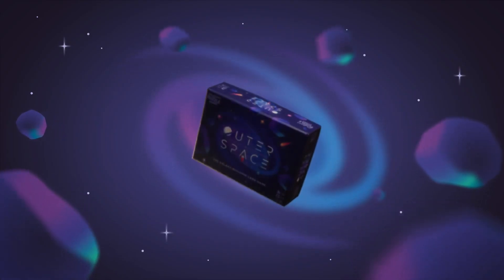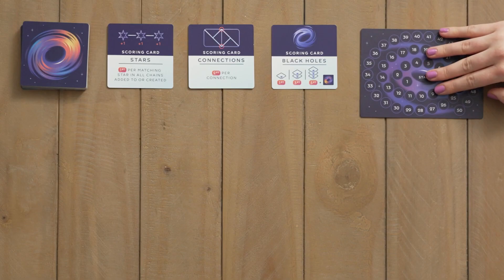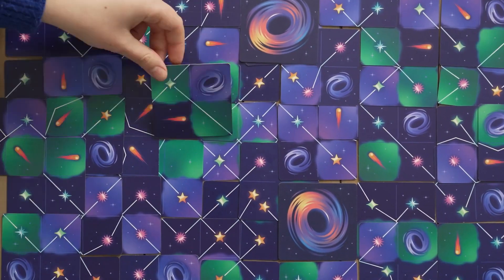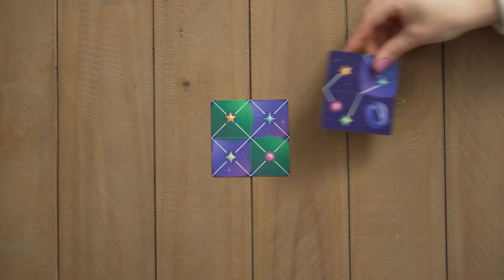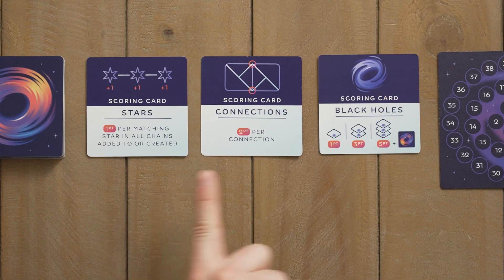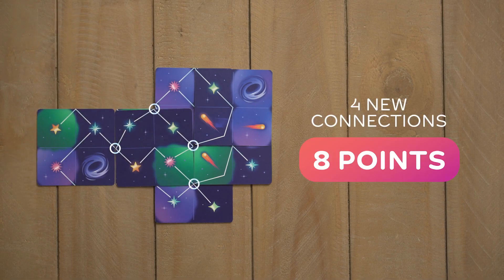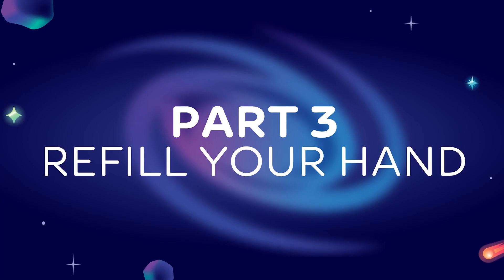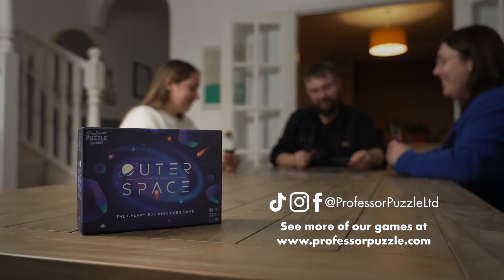How to play - Outer Space from Professor Puzzle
The galaxy-building card game. Take turns playing cards to create an ever-expanding galaxy! Strategically place your cards to create giant constellations, massive nebulas, supermassive black holes, and more! Can you find the perfect space to place your card for an astronomical score?